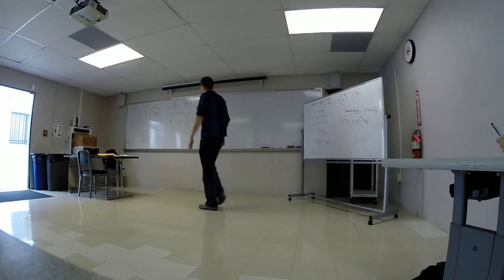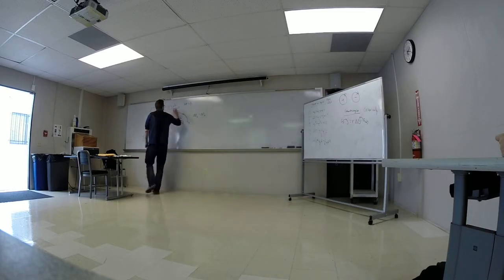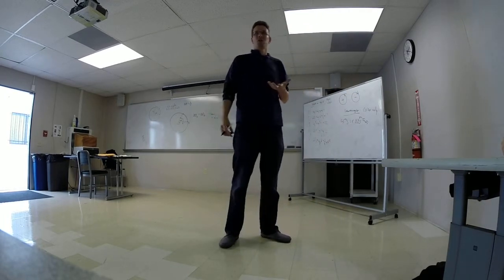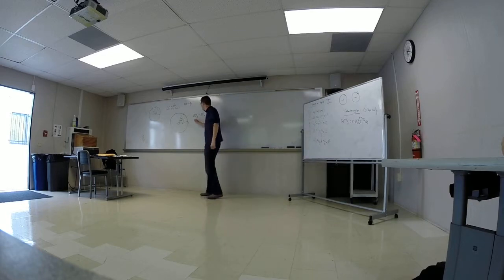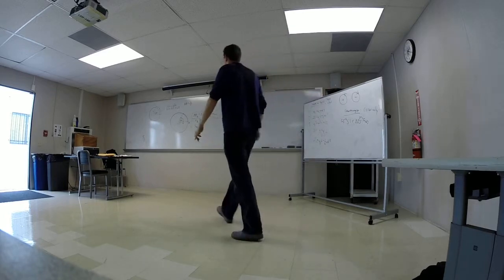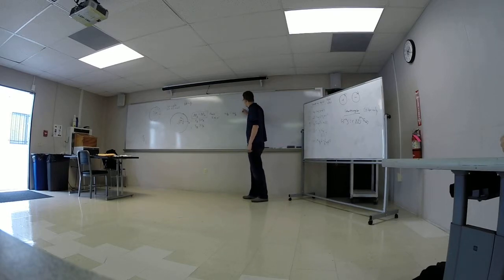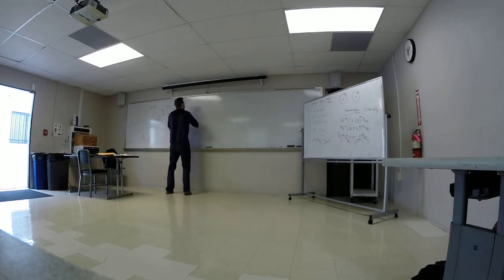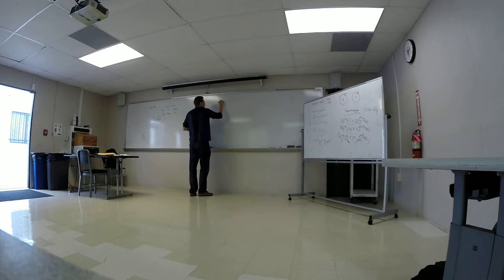Physics Lecture 10/27/15 - Part 1